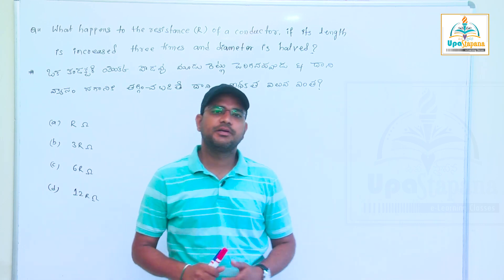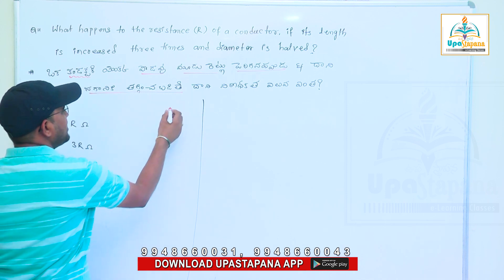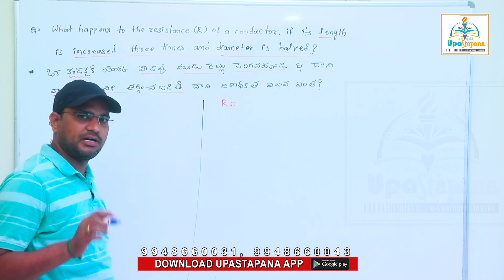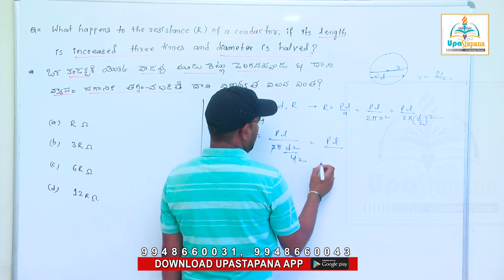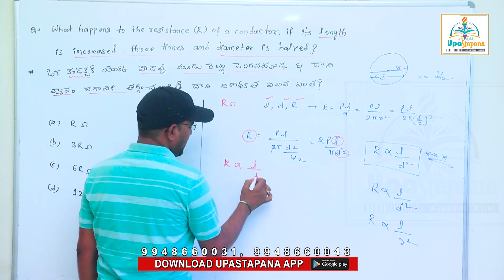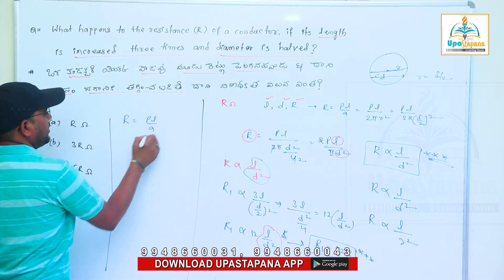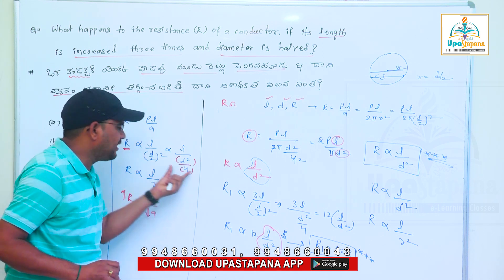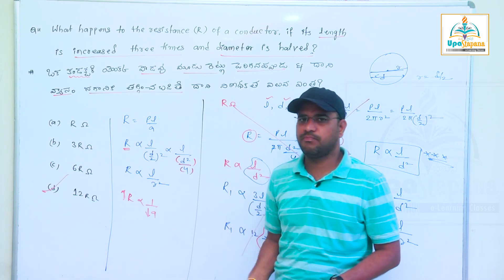TS SPDCL JLM ఎక్సమ్ లో ఇలాంటి ప్రశ్నలు అడగవచ్చు ||Question -3||Muralidhar jadi Sir || UpaStapana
TS SPDCL JLM Test Series & Paper Explanation ||త్వరలో ప్రారంభం || ఎక్సమ్ లో ఇలాంటి ప్రశ్నలు అడగవచ్చు ||Question -1||Muralidhar jadi Sir || UpaStapana||

మీ ఉద్యోగం కోసం మీరు ఖర్చు పెట్టేది ఎంత? సక్సెస్ పై మీ ఆలోచన మారాలి||JLM జూనియర్ లైన్ మెన్||TS NPDCL||AP CPDCL||సింగరేణి ITI Electrician||Online Classses||Upastapana||motivational video||By Muralidhar Jadi Sir||

Power Generation Transmission & Distribution||TS||AP||JLM||జూనియర్ లైన్ మెన్||CPDCL||NPDCL||SPDCL||సింగరేణి ITI electrician||Online Classes||UpaStpana||

Electro Magnetism
Electro Magnetic Induction
Cells and Batteries
Electrostatics
Electrical Wiring accessories, wiring tools and wire joint
Wiring Systems & wiring circuits
Earthing
IE rules for Electrical wiring
Indicating Instruments
Special instruments
Semiconductor Devices and Their Applications
D.C. Generators
D.C. Motors
A C fundamentals & Circuits
Transformers
Alternators
Three-Phase Induction Motors
Single phase Induction Motors
Generation of Power

Transmission and Distribution of Power
Planning, Estimation & Costing of Wiring
Illumination

Online Classes
JLM Online Classes
AP JLM online Classes
ENERGY ASSISTANTS JUNIOR LINEMEN GRADE-II online Classes
AP JLM full syllabus
CENTRAL POWER DISTRIBUTION CORPORATION OF ANDHRA PRADESH LIMITED Classes
APCPDCL JLM Online Classes
APCPDCL ENERGY ASSISTANTS JUNIOR LINEMEN GRADE-II online Classes
TSNPDCL JLM
APNPDCL JLM
APSPDCL JLM
TSSPDCL JLM

TS AP JLM జూనియర్ లైన్ మెన్#